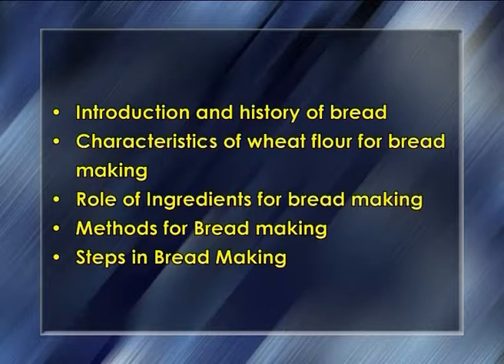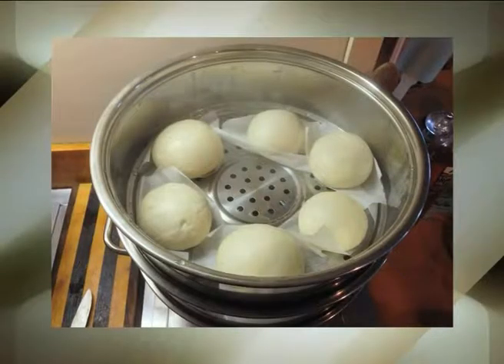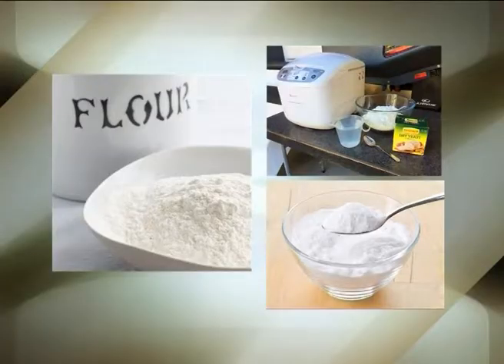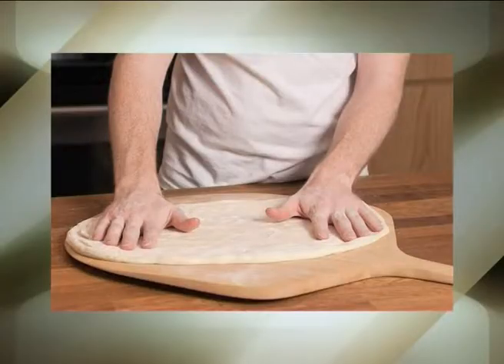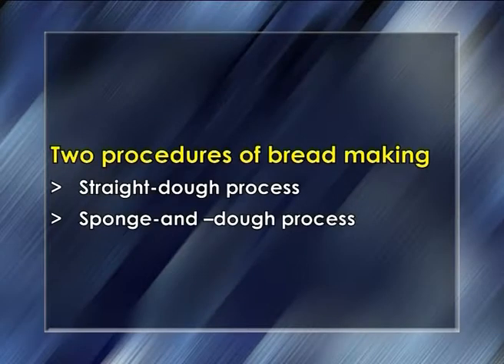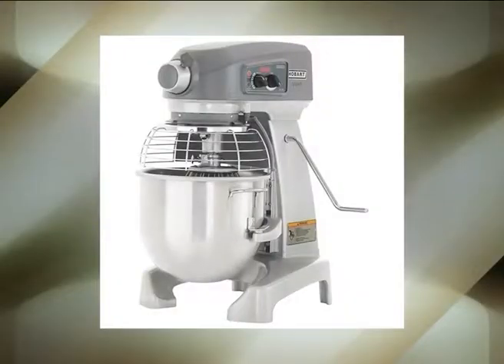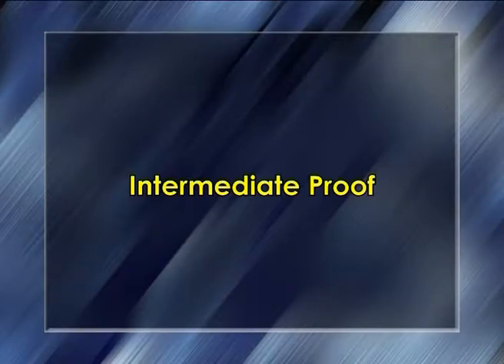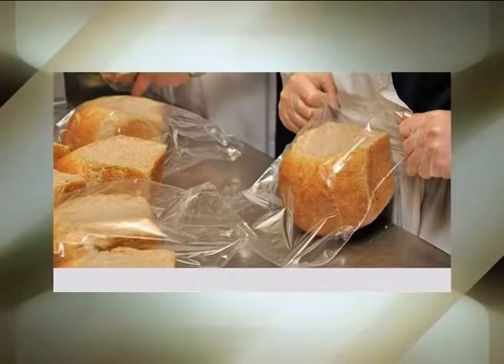Role of ingredients used in breadmaking